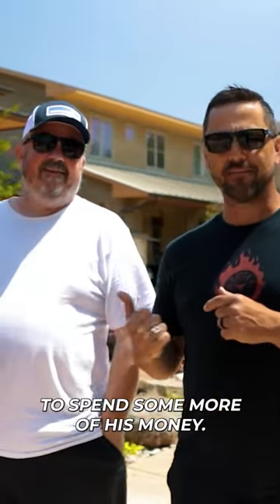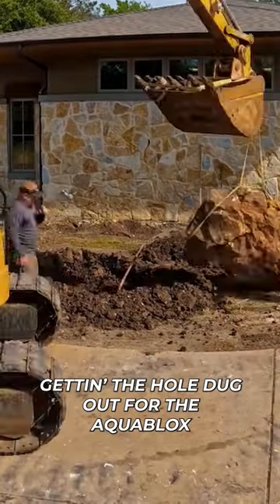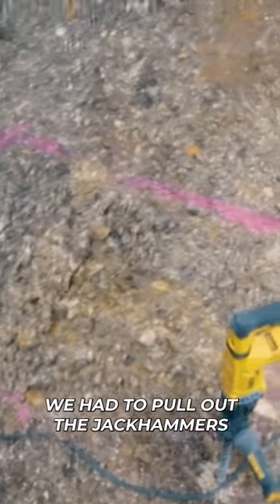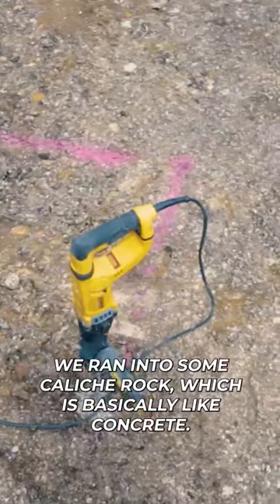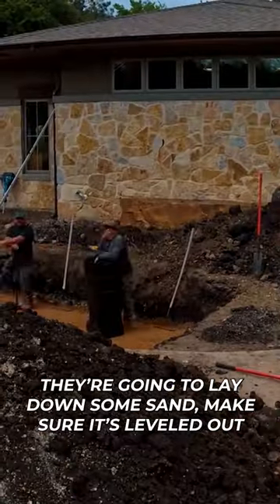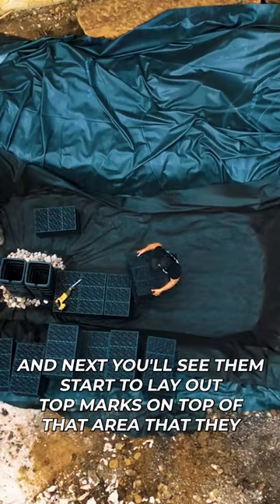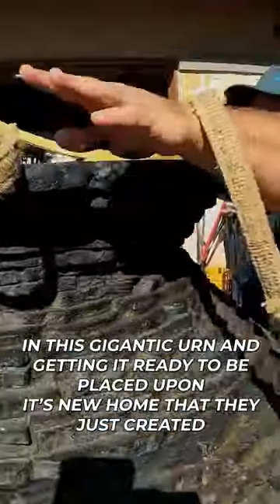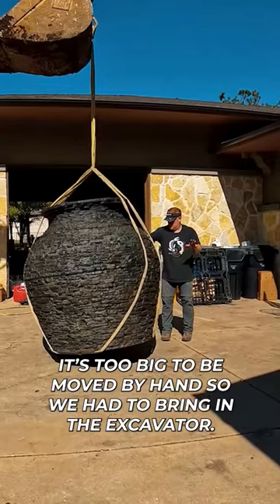Building a CUSTOM Fountainscape in TEXAS!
We built a custom Fountainscape in Texas for a past customer, and this came out UNREAL!